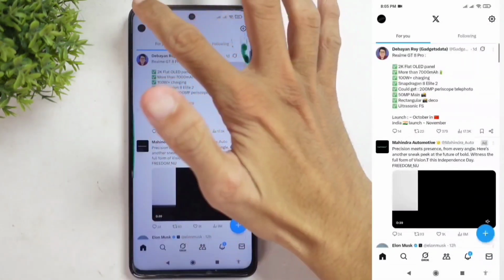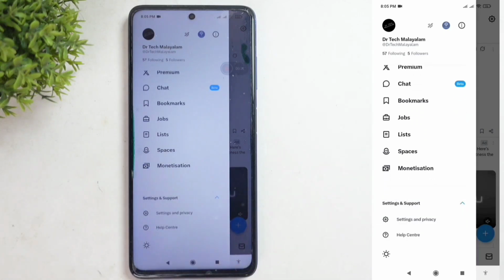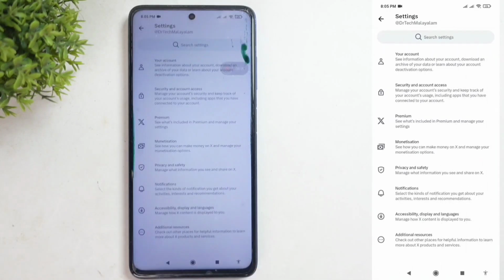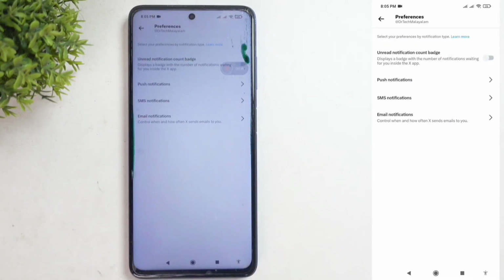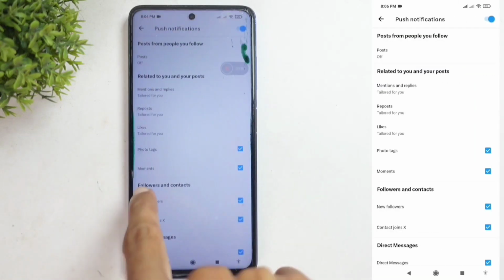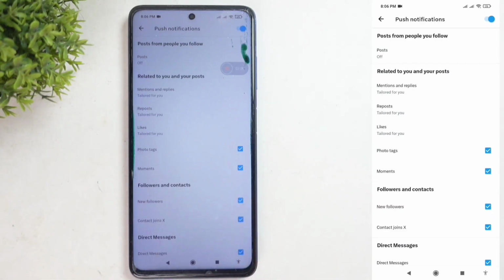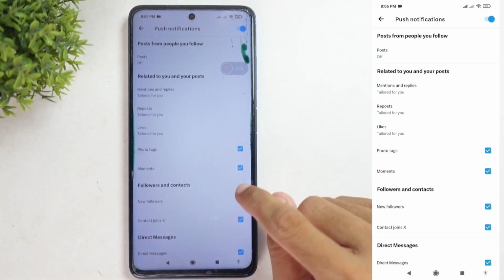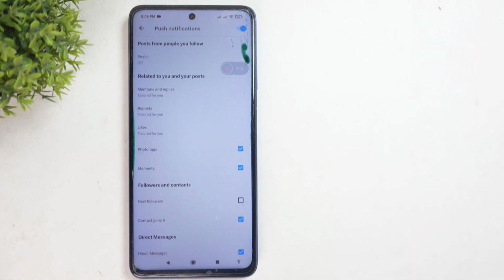How to Turn Off Notifications for New Followers on X (Twitter) | English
In this video, we’ll show you how to turn off notifications for new followers on X (Twitter). Watch step by step to learn how to stop these notifications easily.